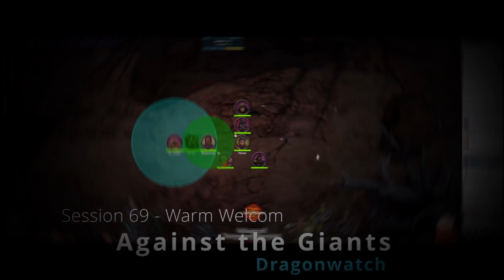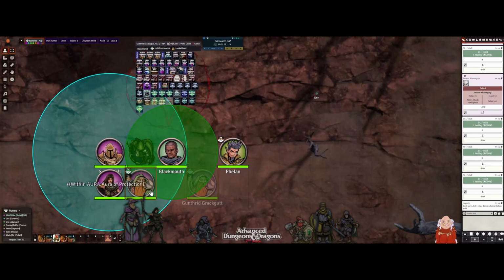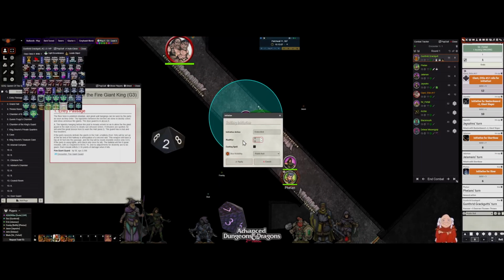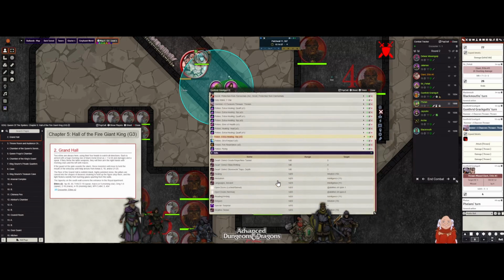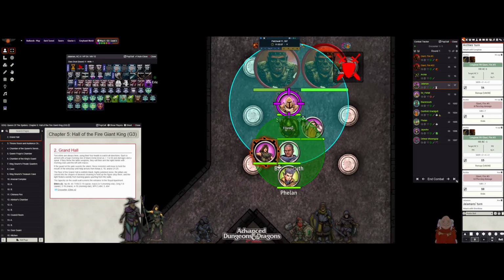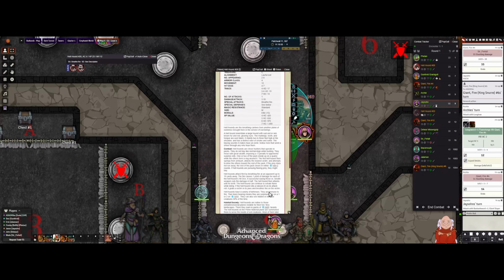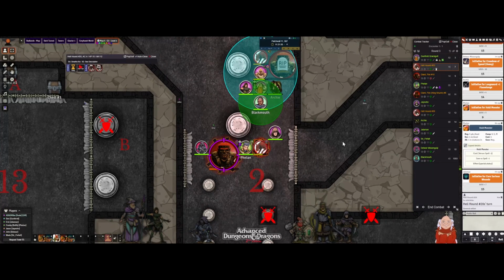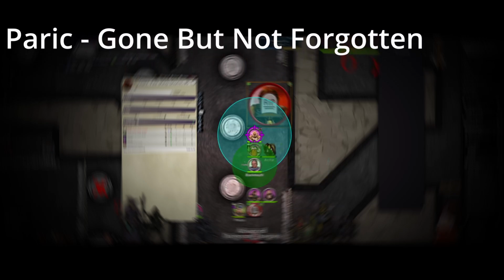AD&D 2E: Session 69: A Warm Welcome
We are a group that enjoys AD&D. Not actors, voice or otherwise, but normal folks playing some good old fashioned D&D.

Note: This is 2 sessions. We had a short one the previous week and I've added them together. Also OBS crashed and I lost a snippet middle of the fight with the Jarl. During that combat he was throwing the hammer of thunderbolts stunning the party every other round until he could no more (3 times). Sorry that was missed ;(

My group play tests the ruleset as I make changes. Sometimes we might hit a bug during play but I try and minimize the discussions here as I correct it after the game and before the typical release the following day.

Start: 00:00

and discuss there and discord.

Using:
Playing game system: AD&D 2E
VTT: Foundry